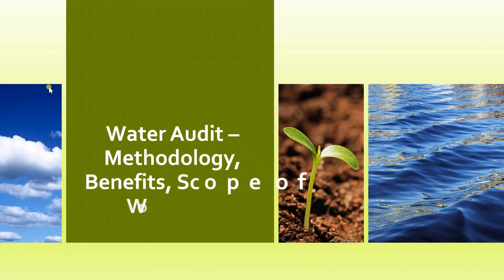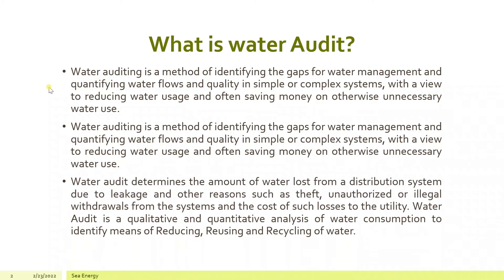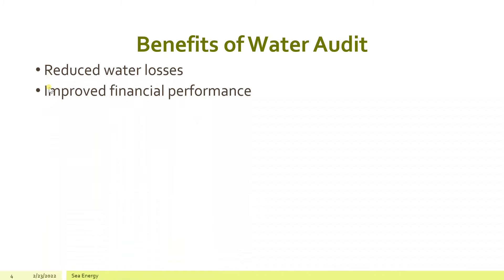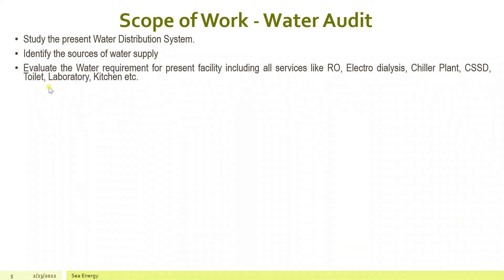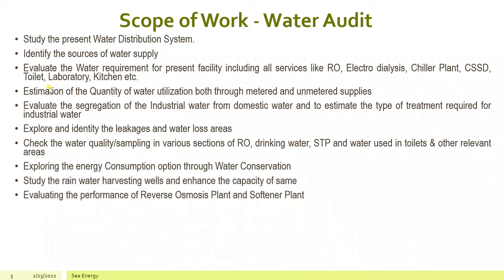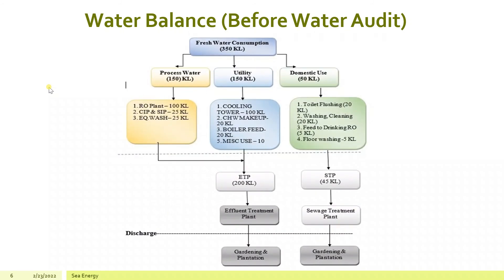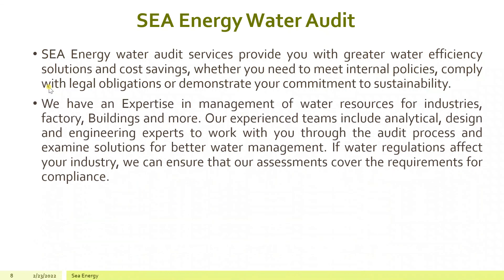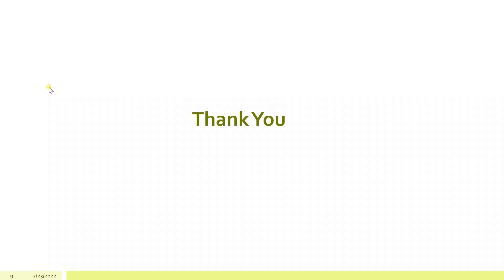Water Audit & Water Management in Industry | Water Audit Step, Benefits & Scope of Work | SEA Energy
About Video:-

In this video, we will discuss the benefits of a water audit and how it can help you in your industry. Water audits are an important part of any business's operations. They provide valuable information that can be used to improve processes and reduce costs. In this video we will explain about water audit importance, methodology for water audit, benefits of water audit and scope of work for conduct water audit in your industry, factory, hotel, and home etc.
SEA Energy Water Audit/Water management Services